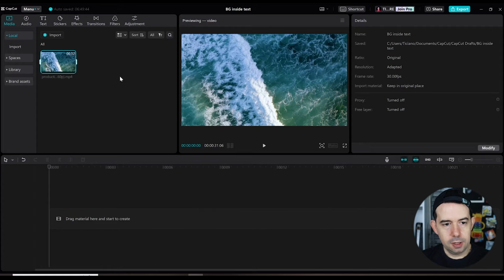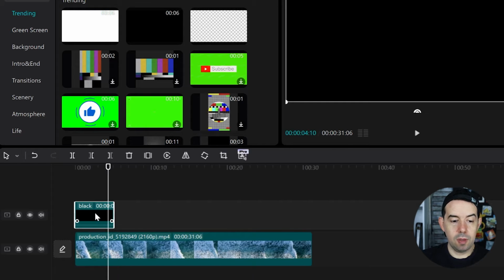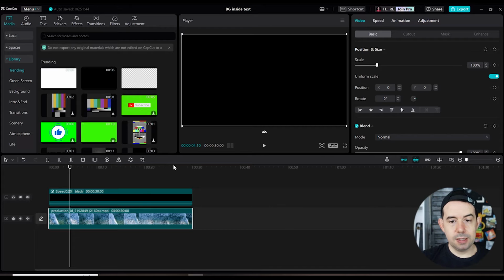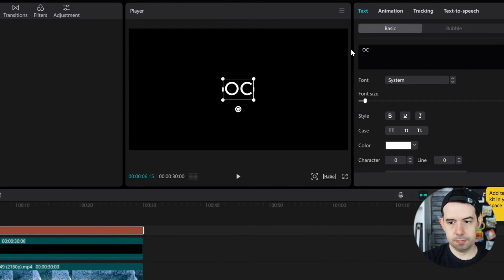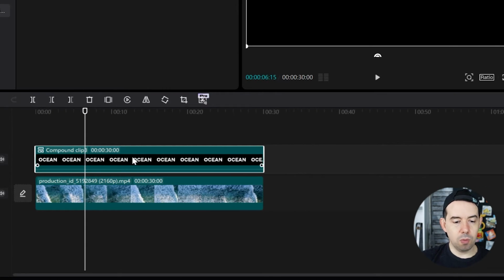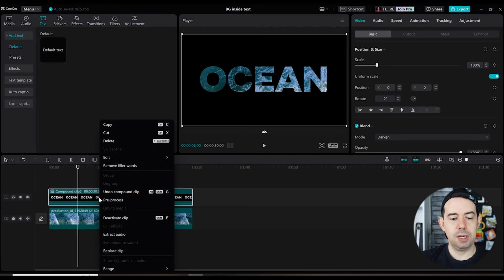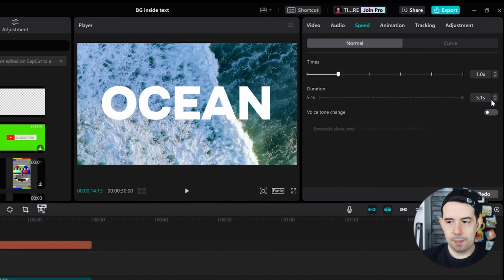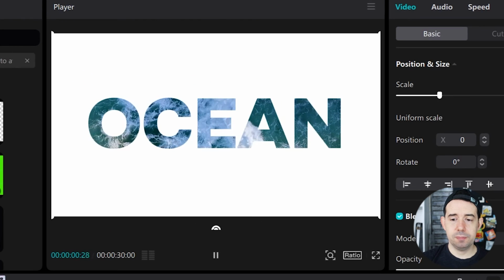How to place background inside text in CapCut for PC - TRICKS #12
Hi, in this tutorial I´ll show you how to place background inside text in CapCut for desktop.